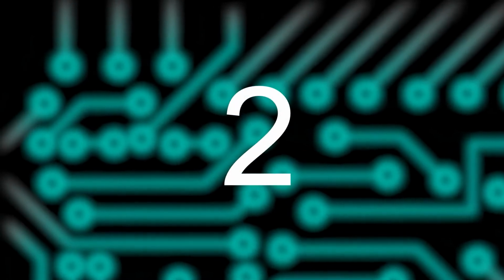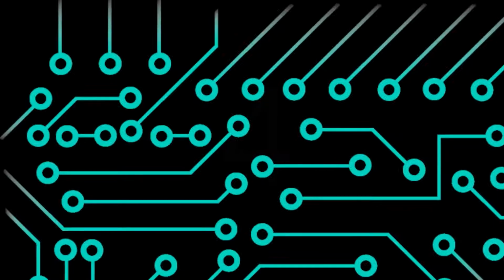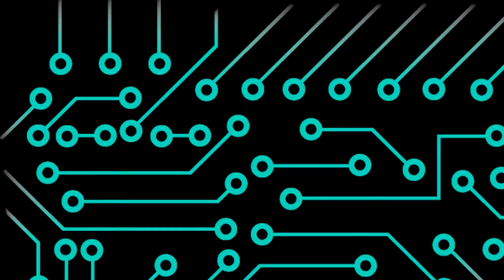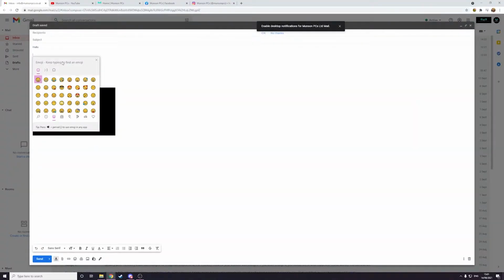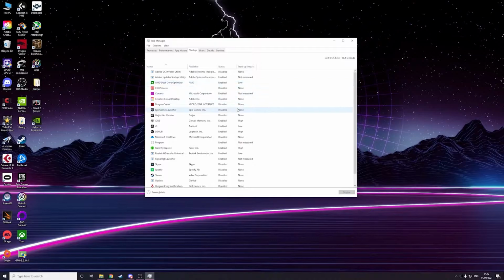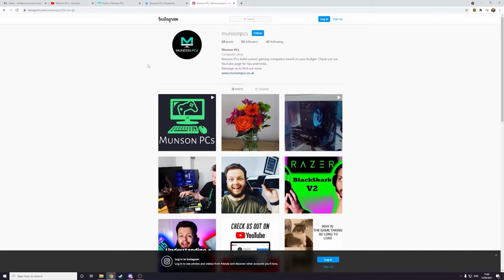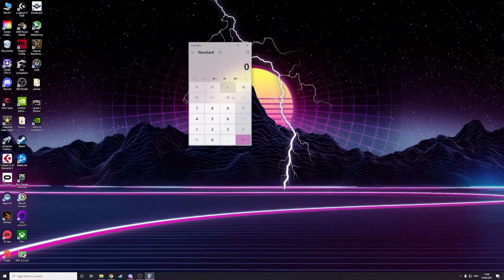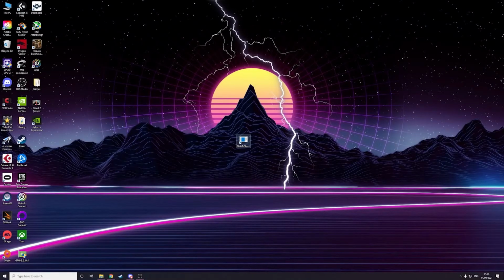15 Easy Windows 10 Hacks You Need To Know!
15 easy windows 10 hacks that will make you more productive on your PC.